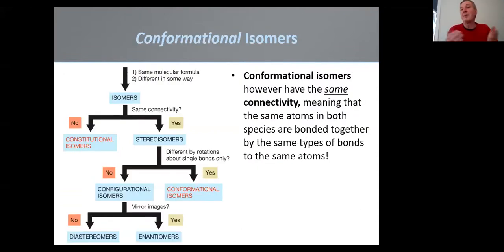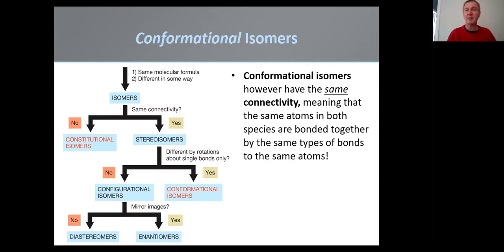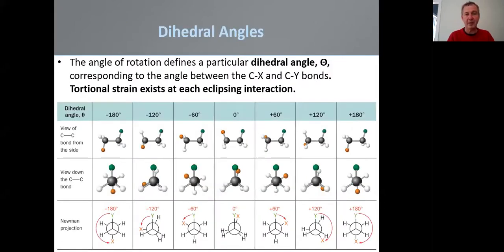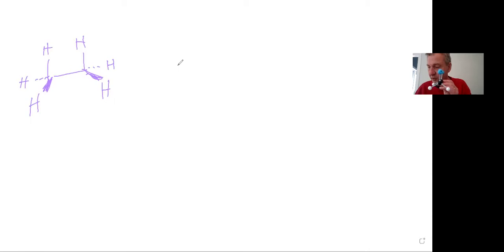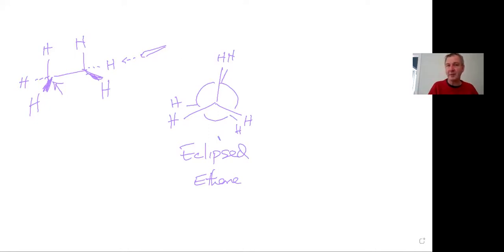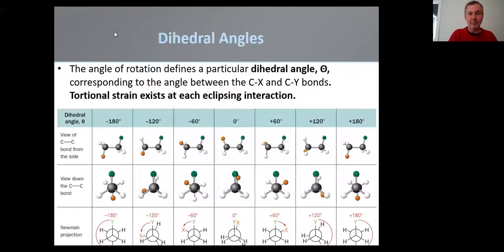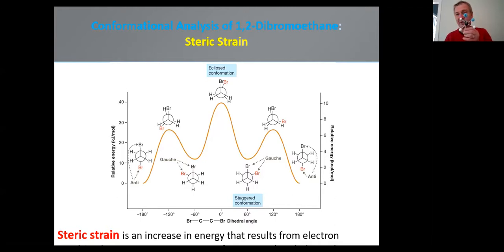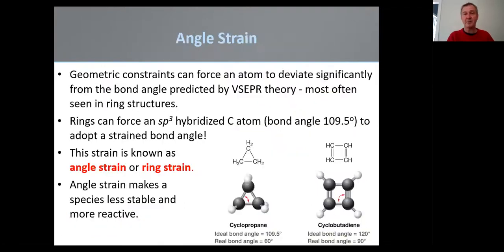Lecture 9 - Conformational Isomers around a tetrahedral carbon